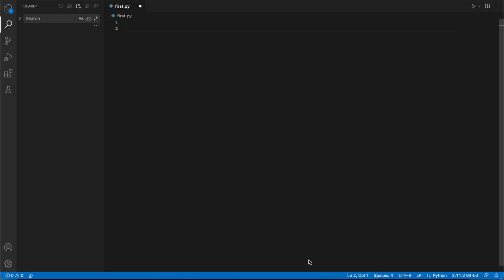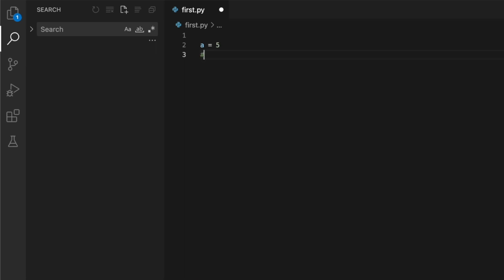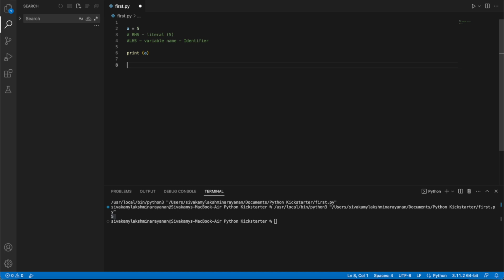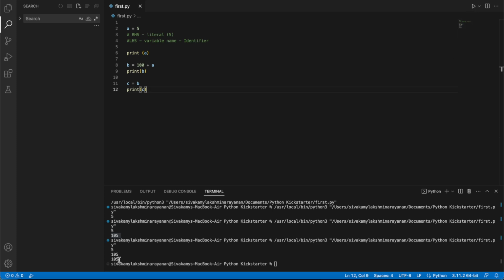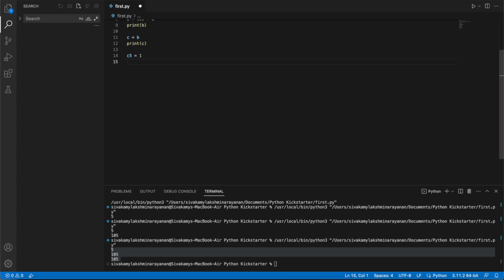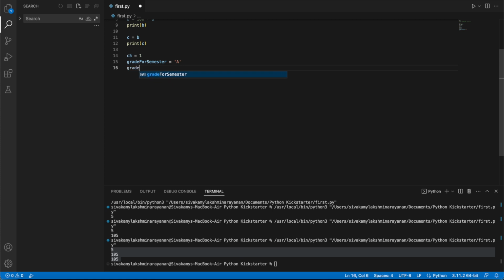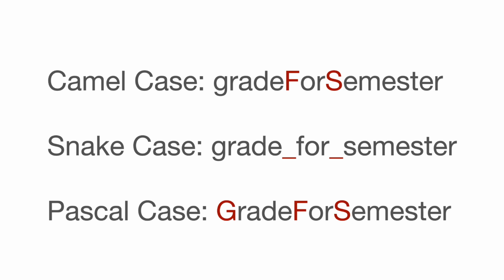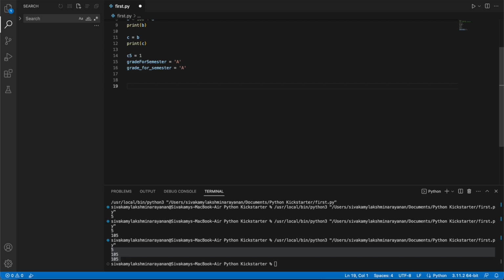Python For Beginners #2 | Variables